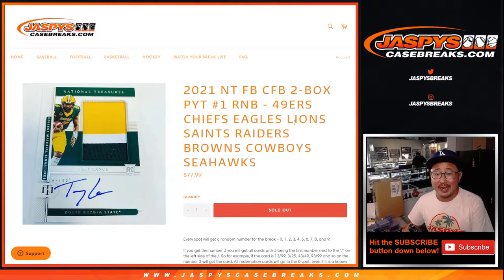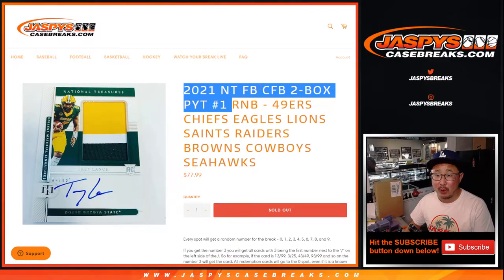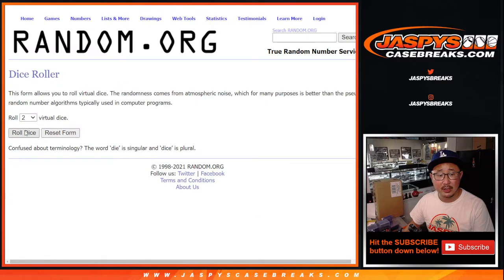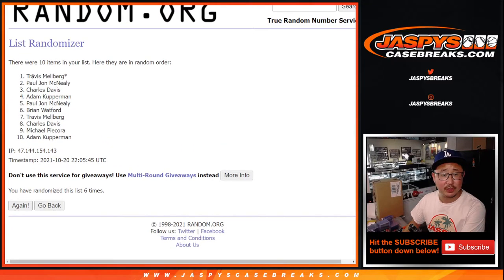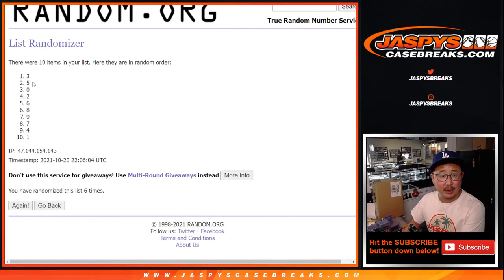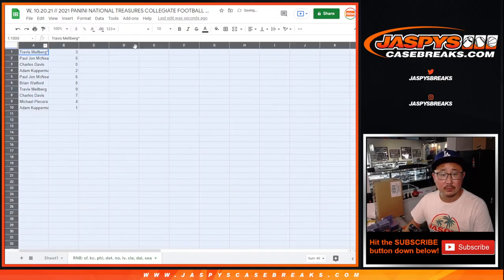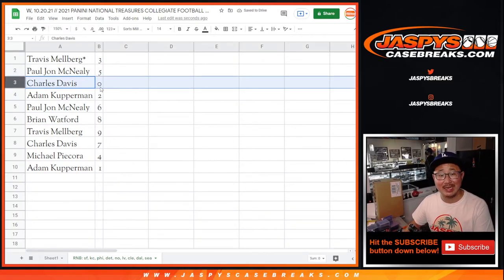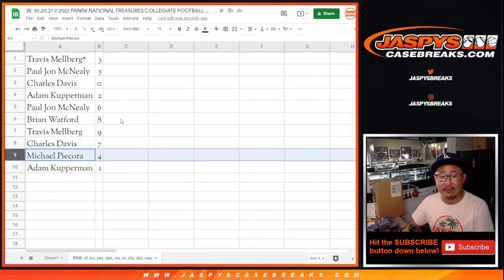RNB // W, 10.20.21 // 2021 PANINI NATIONAL TREASURES COLLEGIATE FOOTBALL 2-BOX BREAK #1 *PYT*